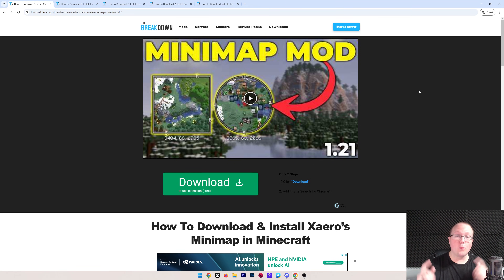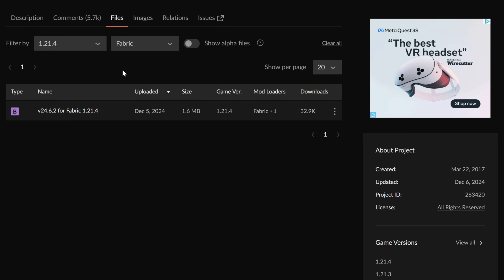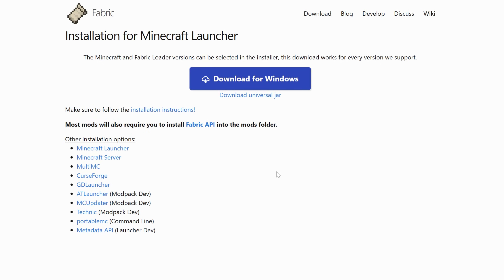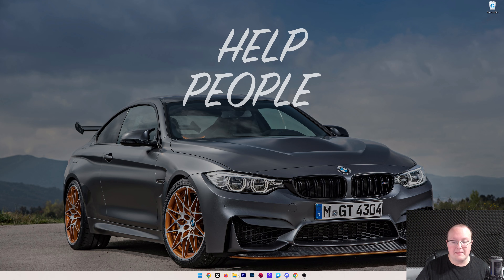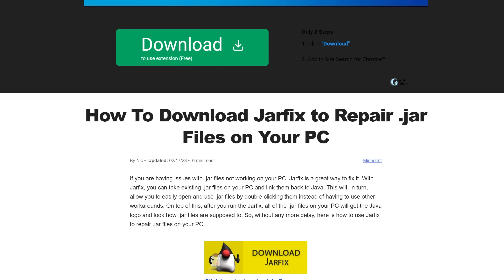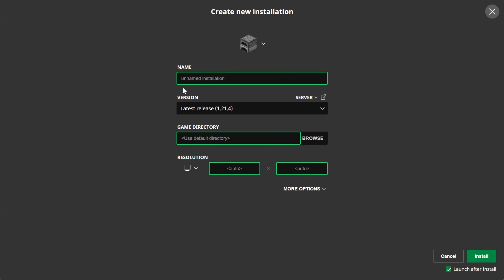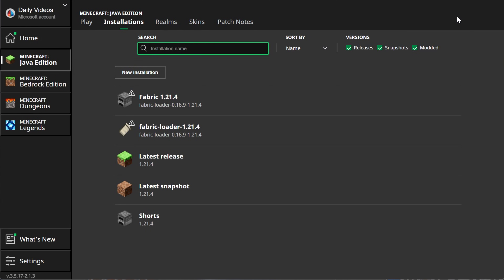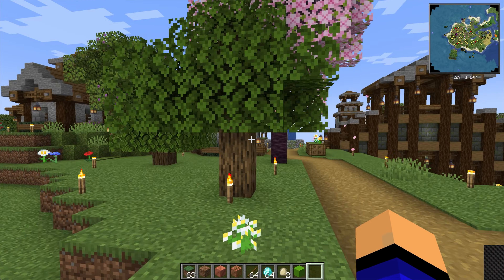Minecraft Minimap Mod for 1.21.4 - How To Download & Install Xaero’s Minimap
If you want to know how to add the Minecraft minimap to 1.21.4, this is the video for you! We show you exactly how to download and install the Xaero’s Minimap mod for 1.21.4. Xaero’s Minimap is one of the best Minecraft minimap mods for 1.21.4. So, without anymore delay, here is how to get the Minecraft map mod Xaero’s Minimap in 1.21.4!

About this video: Xaero’s Minimap is one the best Minecraft 1.21.4 minimap mods. It adds a Minecraft minimap that is highly customizable. You can do everything from simple stuff like changing the size, shape, and location of the minimap to in depth settings like whether or not mobs, players, or other entities are displayed on your minimap.

To get started, we will need to download Xaero’s Minimap Mod for 1.21.4. There is a link in the description above that will take you to our complete text guide on getting the 1.21.4 minimap mod. On this page, find the “Download Xaero’s Minimap” button and click you will now be taken to the Minecraft Minimap mod’s official download page.

There, click on the “Files” tab and find the 1.21.4 Fabric version of Xaero’s Minimap. Click the three dots next to this version and click “Download File” the Minecraft Minimap mod’s Xaero’s Minimap will now start downloading. You may need to keep or save the file depending on your browser.

We aren’t completely done yet though. We still need to get Fabric 1.21.4 installed and the FabricAPI downloaded. There is a link to our complete guide on getting Fabric 1.21.4. It covers everything you need to know to get the Fabric Mod Loader setup for the 1.21.4 minimap mod.

Once you have Fabric 1.21.4 we also need to download the FabricAPI mod. FabricAPI is a mod that Xaero’s Minimap requires to work. There is a link to the Fabric API above that will take you to our guide on getting it. On that page, click the “Download Fabric API” button to go to CurseForge where you can download the 1.21.4 version of the Fabric API.

Finally, we can install Xaero’s Minimap in Minecraft 1.21.4. To get things installed, open up the Minecraft Launcher. Then, click on the “Installations” tab at the top. There, you will see a “Fabric 1.21.4” installation. Hover over this and click on the folder icon that appears. This will open your .minecraft folder.

In this folder, there should be a “mods” folder. If there isn’t a “mods” folder, just create one! Now, to install the Minecraft minimap mod in 1.21.4, drag-and-drop Xaero’s Minimap and the Fabric API into the mods folder. It’s that easy to add a minimap to Minecraft 1.21.4.

In game, your Minecraft minimap will instantly be active. You can open your minimap menu with the “Y” key and customize your minimap anyway that you would like including adding things like waypoints to easy find different areas around your world.

At this point though, you now know how to download and install Xaero’s Minimap in Minecraft 1.21.4. If you have any questions about how to use the Minecraft Minimap mod in 1.21.4, let us know in the comments.

Otherwise, if we did help you learn how to add a minimap to Minecraft 1.21.3, please give this video a thumbs up and subscribe to the channel if you haven’t already. It really helps us out, and it means a ton to me. Thank you very, very much in advance!